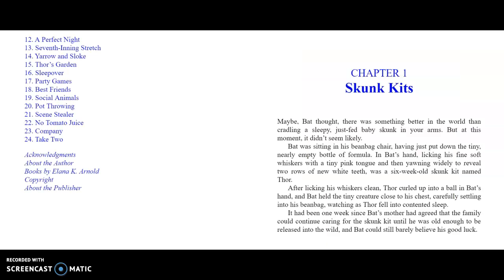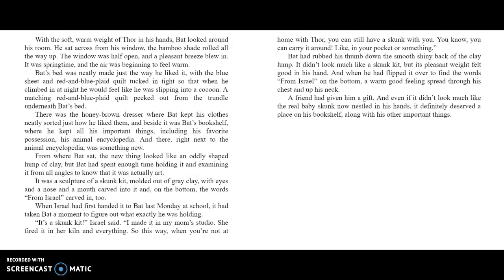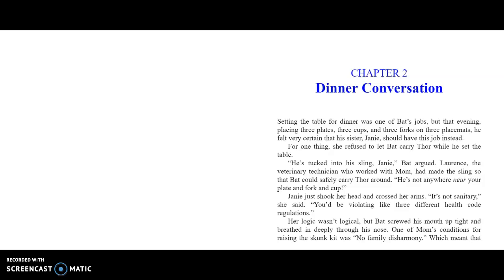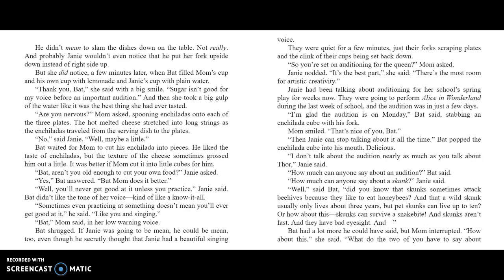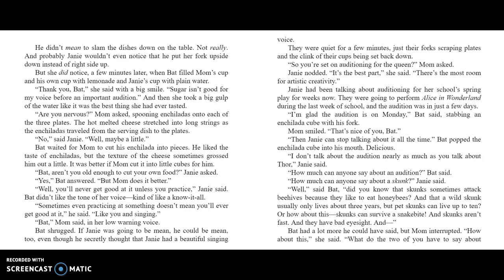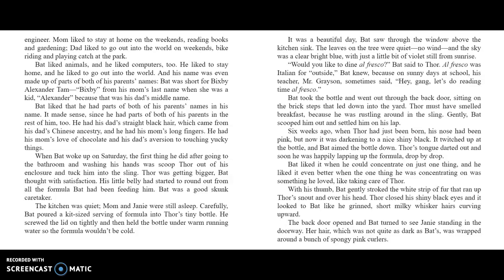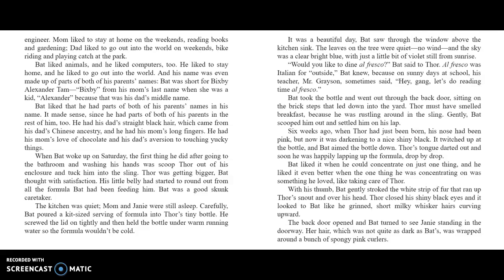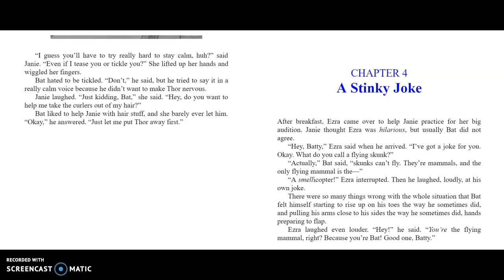Bat and the Waiting Game Ch 1-3